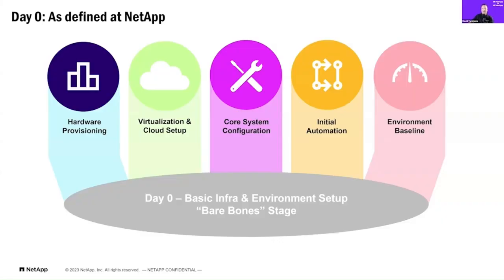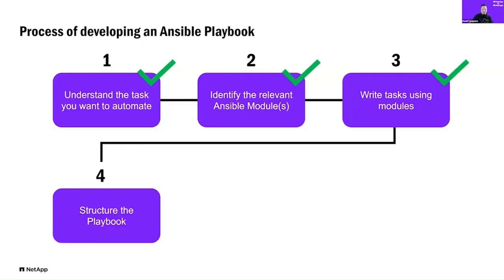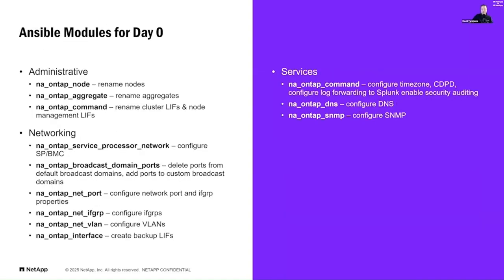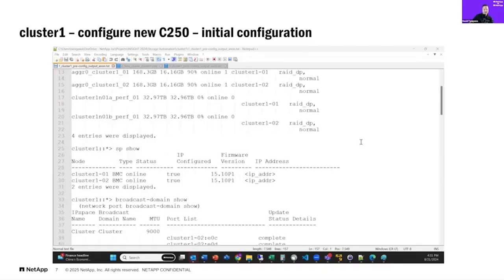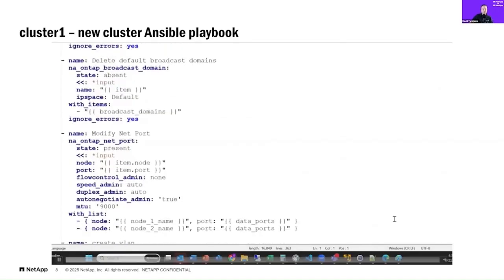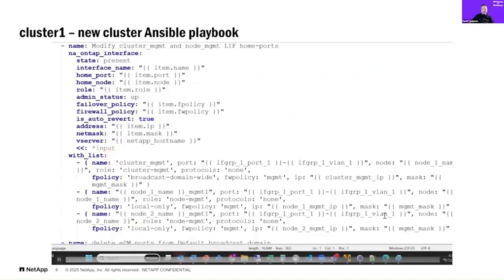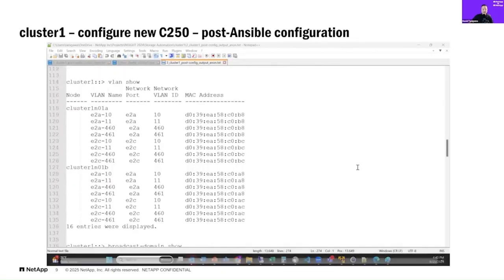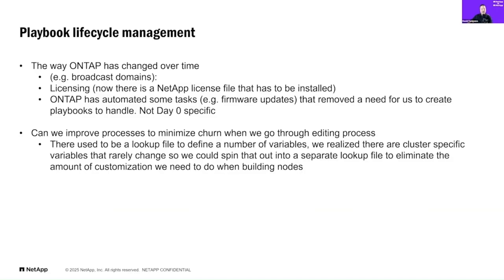Day 0 Installs for Storage Automation │ Know How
Learn how NetApp IT uses Day Zero storage automation with Ansible and ONTAP to speed up cluster setup, storage provisioning, and standard configuration for new systems.

In this NetApp on NetApp Know How, Senior Storage Engineer David Tanigawa walks through the process that NetApp IT follows to automate initial deployment tasks, reduce manual effort, and improve consistency across storage operations.

This video covers how an Ansible playbook supports ONTAP cluster setup by handling key Day Zero tasks such as node naming, aggregate naming, VLAN configuration, network port settings, backup and intercluster LIFs setup, DNS, and more. With a live demonstration that shows how NetApp IT approaches playbook development, testing, and lifecycle management.

Intro (0:00)
NetApp on NetApp "Know How's" Explained (0:07)
What Day Zero storage automation means (0:47)
Building an Ansible playbook (1:53)
NetApp IT workflow and best practices (3:10)
Ansible Modules for Day 0 (4:18)
Demo: Configuring Cluster Setup (5:13)
Pre-Release Checklist (11:46)
Playbook Lifecycle Management (12:08)